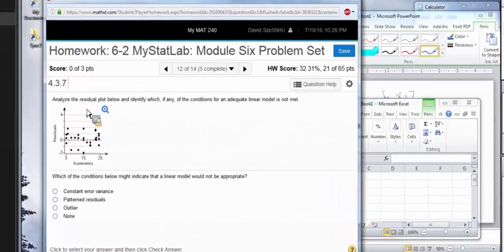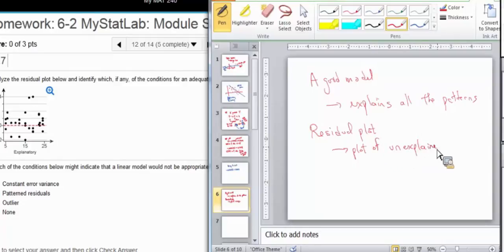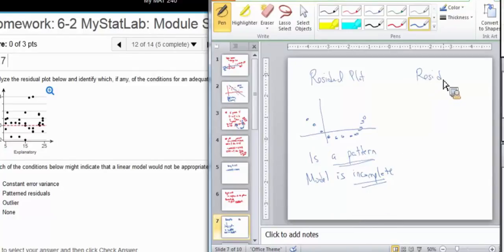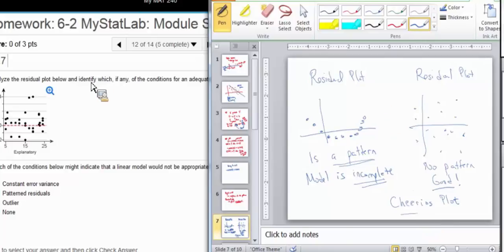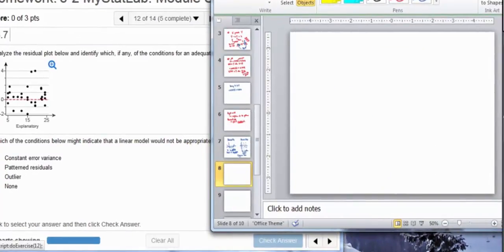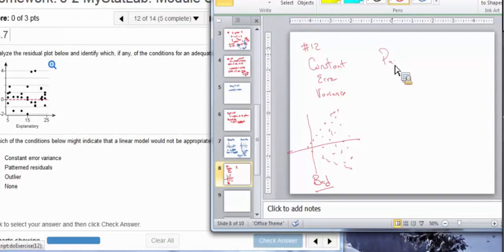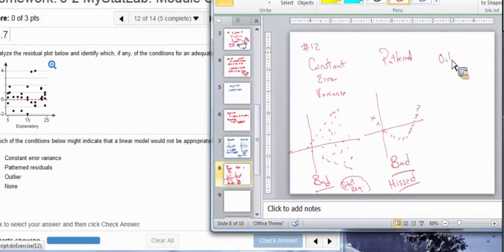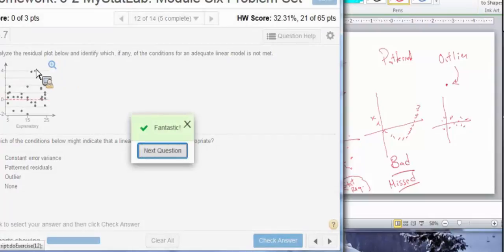Unit 6 problem 12